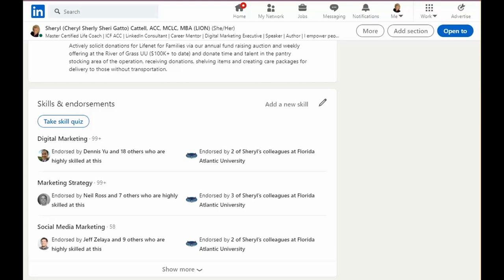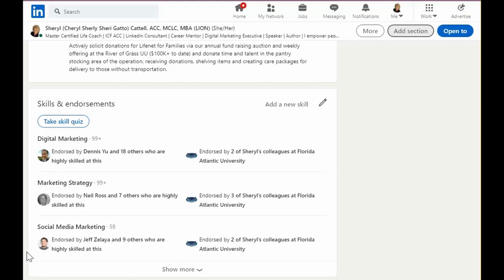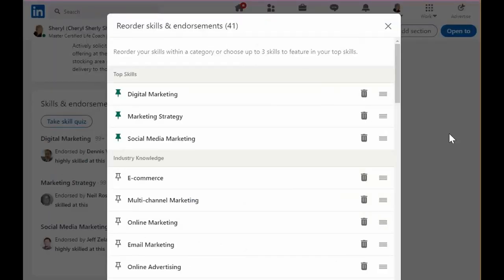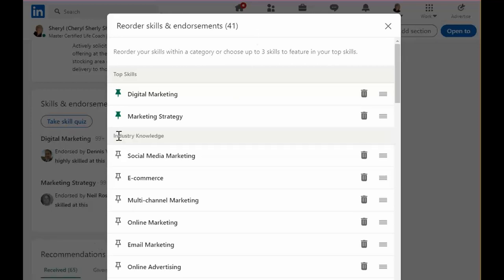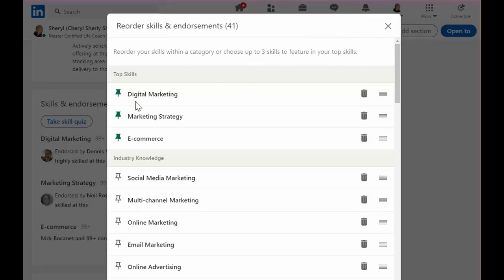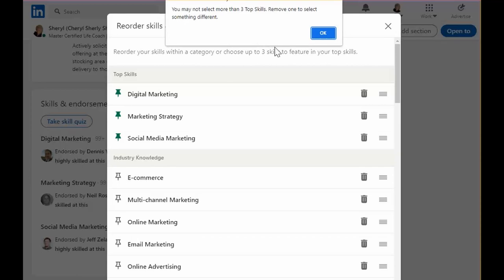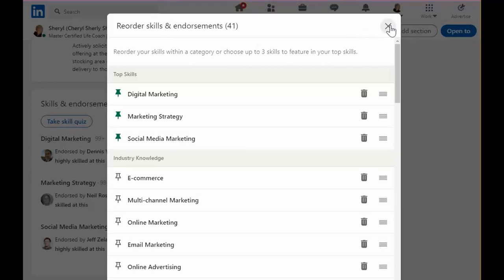LinkedIn Minute - Skills and Endorsements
In this week's LinkedIn Minute Sherly Cattel will be walking you through how to add skills to your LinkedIn profile in order to receive endorsements. Employers, clients, and others are looking to see what skill set you have and, by following these steps, they will see everything they need to. Having people endorse you builds your credibility and strengthens your talents.

It is a simple step to increase your reliability. Watch now!
About BizHack Academy

Since founded in 2017 by Dan Grech, BizHack has been giving small businesses the tools to grow. Through a combination of content, coaching, and community, BizHack trains entrepreneurs in the award-winning Lead Building System™ and Thought Leadership Pyramid™, proven processes to find customers online. BizHack has trained thousands of businesses from across Miami-Dade County and around the world, including five different continents.